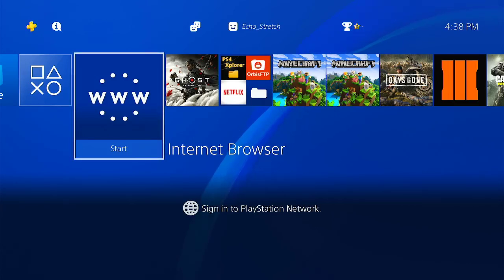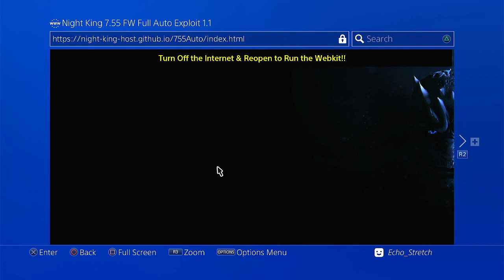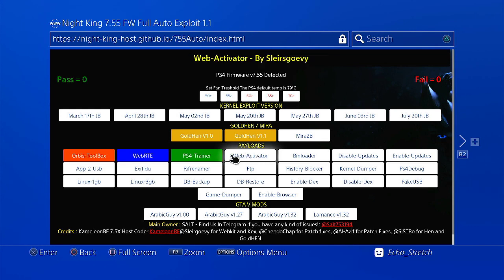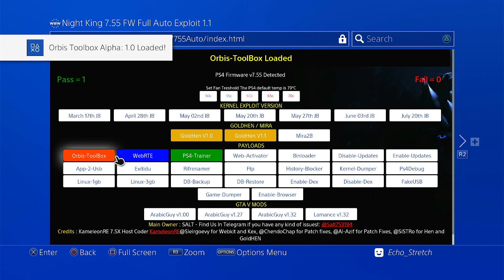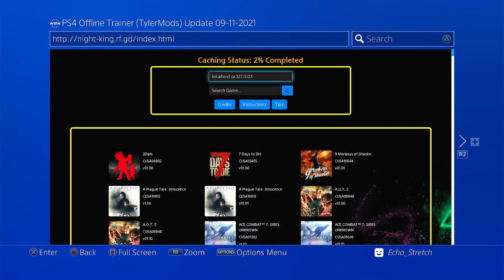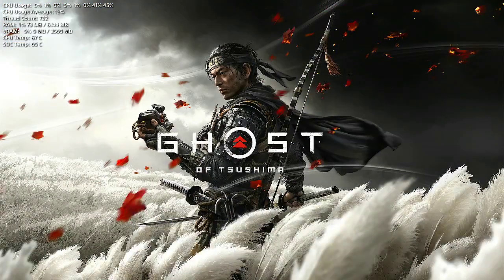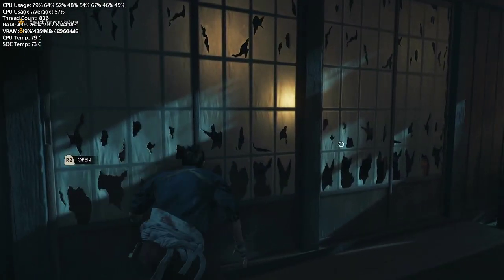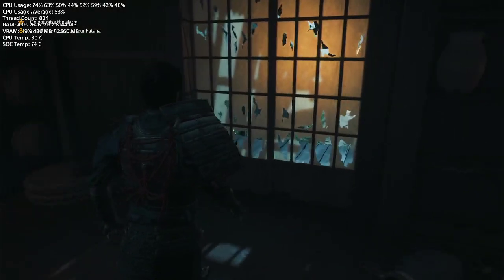Night King V4.7 Updated With PS4 Offline Trainers Using GoldHen 1.1 And Orbis Toolbox